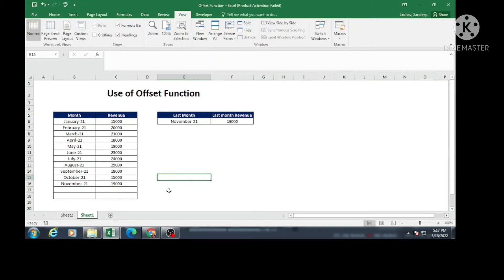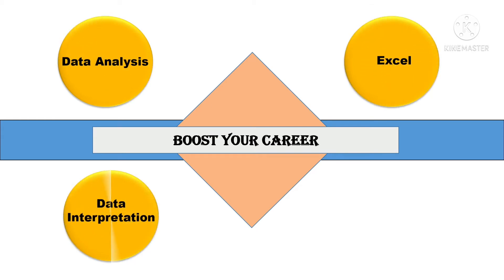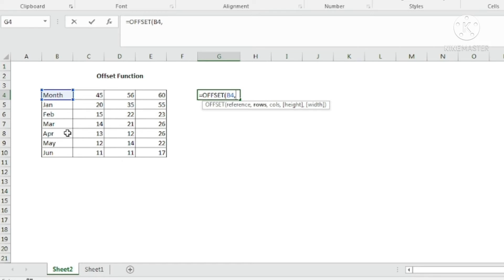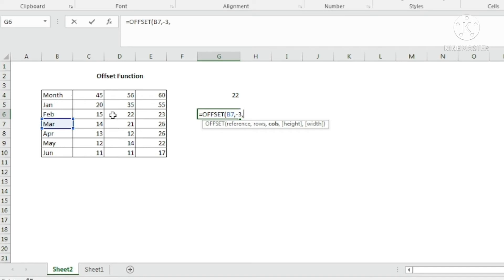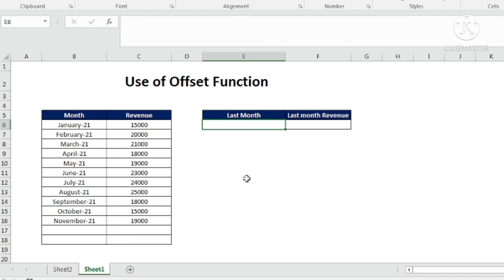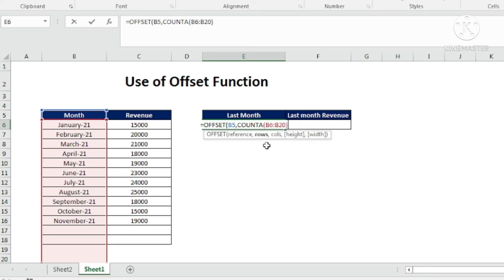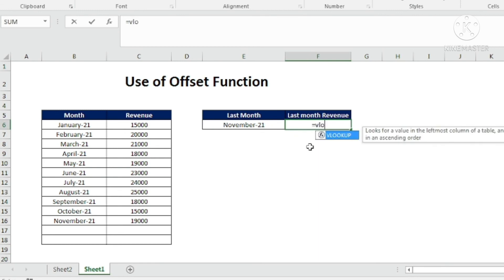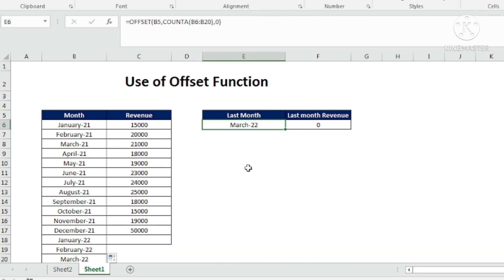Offset function in Excel | How to use offset formula | How to get last cell value from dynamic list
Offset function in excel
How to use offset function in excel
How to get last cell value in from dynamic list
a step by step process is explained in this video